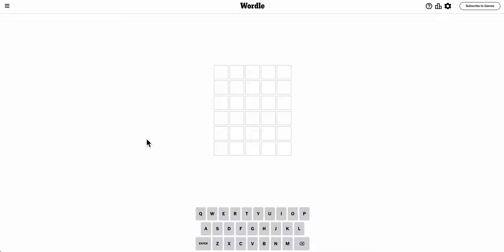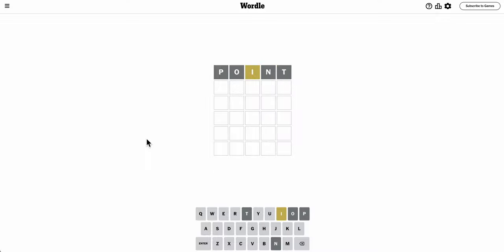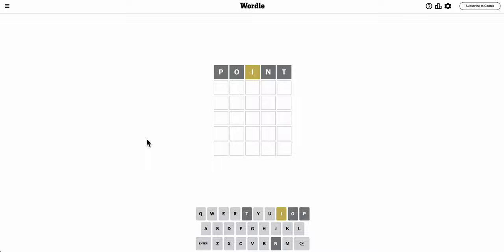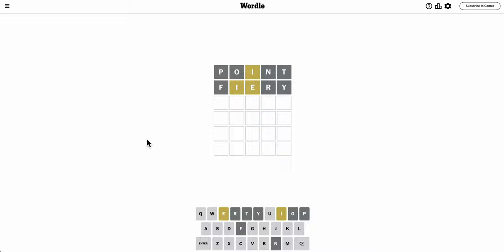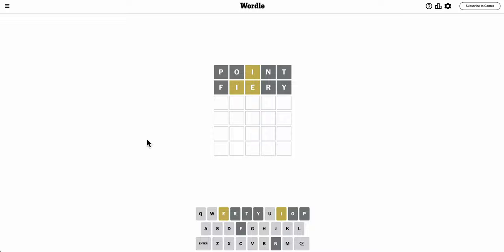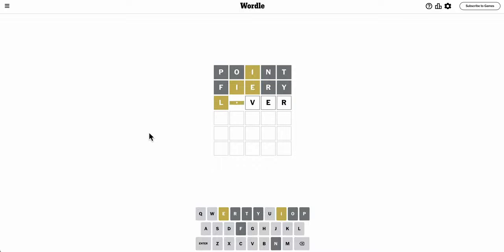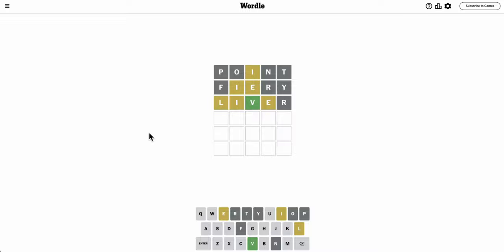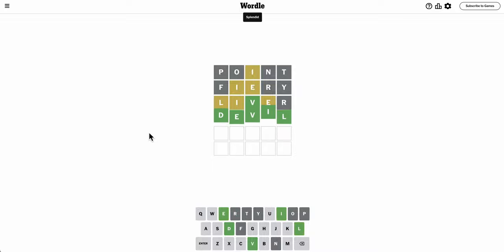Wordle 2024 02 28 - a difficult to get four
A difficult one to get four today.